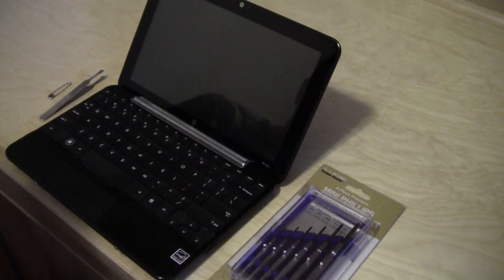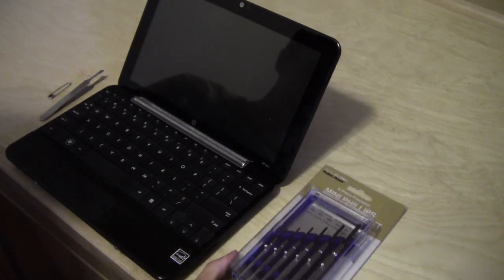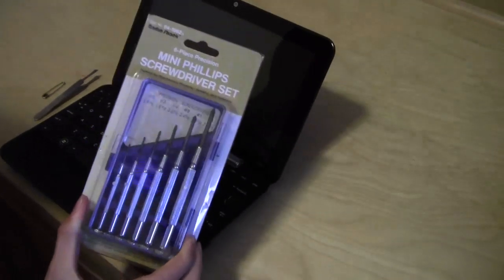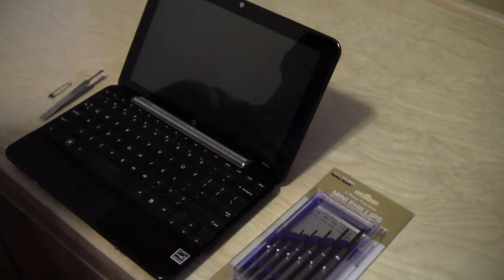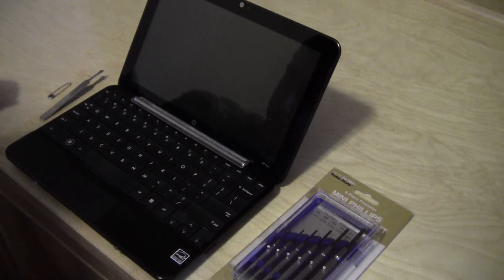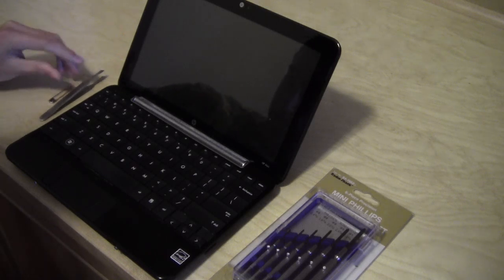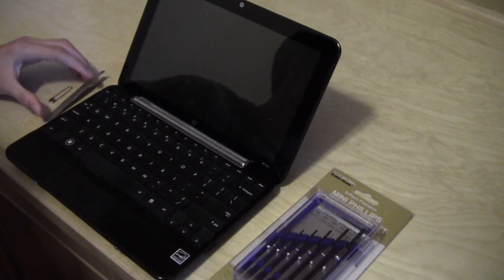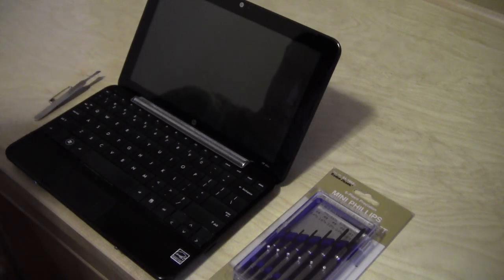HP Mini 1000 Disassembly - Introduction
Video 1: Disassembling an HP Mini 1000 netbook.

The HP Mini 1000 (HP Compaq Mini 700) was launched in 2008 by Hewlett-Packard.

Specifications:

Processor and Memory:

The HP Mini 1000 uses a 1.60 GHz Intel Atom N270 Processor and includes 1 GB of DDR2-533 memory with support for up to 2GB. The Mini has only one slot for RAM. Due to Microsoft's restrictions, the XP versions were only sold with 1GB of RAM, but a user can easily upgrade to 2GB by accessing the slot on the bottom of the computer and replacing the module.

Storage:

The HP Mini 1000 shipped with either a 16/32GB SSD or a 60/80GB 1.8" hard disk drive. The HP Mini 1000 Mi Edition was also available with an 8GB SSD.

Motherboard:

The motherboard uses the Intel 945GSE Northbridge chipset and Intel ICH7M Southbridge. The motherboard model is HP361A. The northbridge component provides the integrated Intel GMA950 graphics core.

Display:

The Mini features either a 8.9- or 10.1-inch LED-backlit display. The 8.9" display has a resolution of 1024x600 pixels, the 10.1" is 1024x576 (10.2" @ 1024x600 is no longer sold). Both models feature stereo speakers, a webcam, and a single audio jack for both mic and headphones. Both the unit and the dock connector can carry a VGA connection. A first-party adapter is available from the HP online store.

Storage:

Some models are equipped with 16GB SSD storage or 1.8" ZIF hard drive. A ZIF SATA connector is used as opposed to standard PATA/SATA connector cables.

Power:

A 3-cell battery is included as standard. A 6-cell battery can be ordered as an accessory, or (with the Mini 1000 and Digital Clutch only) chosen in place of the 3-cell battery during configuration. The 3-cell and 6-cell batteries provide up to 3 hours and 6 hours of run-time, respectively.

Software:

The Mini had Microsoft Windows XP installed at launch, while Mi (a special HP operating system based on Ubuntu Linux, named for "mobile Internet" containing "HP MediaStyle" based on Elisa) was released in early January 2009 on the HP Mini 1000 "Mi Edition."

Connectivity:

In addition to the aforementioned card reader, the system has two standard USB ports, a 10/100 Mbit Ethernet port, a single 3.5mm audio in/out mini-jack, and a power connector. The Mini 1000 also has a proprietary dock connector which can carry VGA, USB, RJ-45 (over USB), analogue audio in/out, and power. An 802.11b/g wireless NIC (Broadcom BCM4312) is included for Wi-Fi, while Bluetooth 2.0+EDR and a built-in HSDPA modem are options. It can be connected to Verizon for a one- or two-year contract.